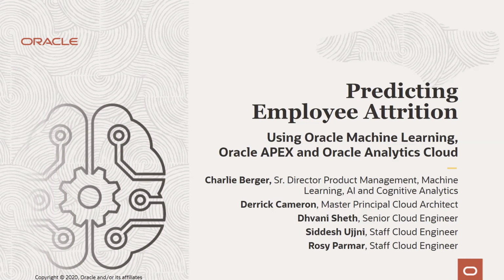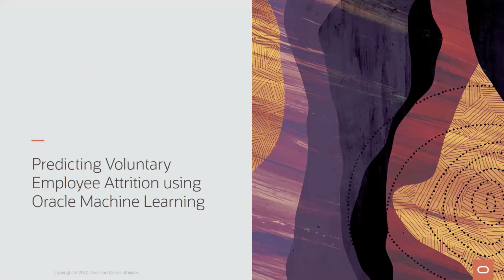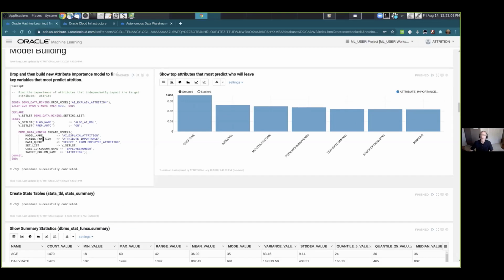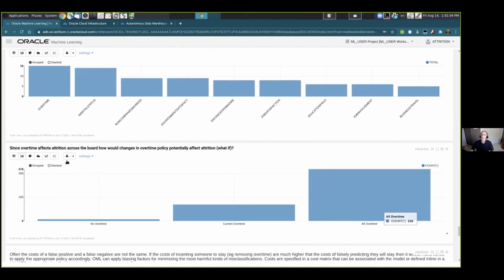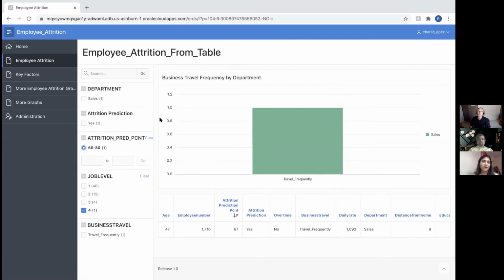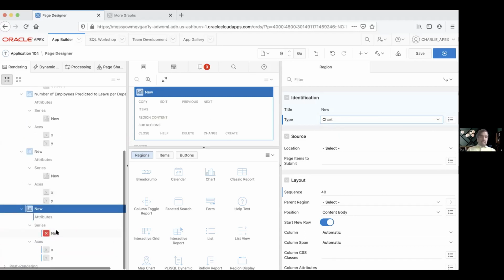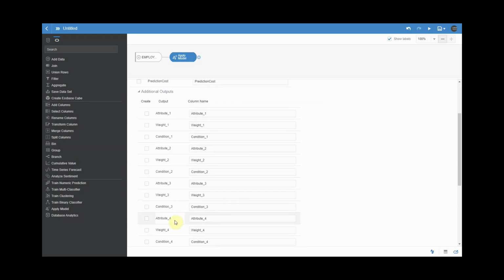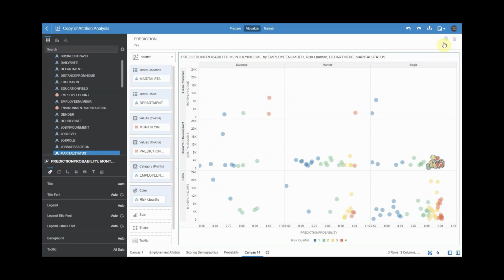Predicting Employee Attrition: Autonomous Database, Oracle Machine Learning, APEX & Analytics Cloud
Predicting Employee Attrition using Oracle Autonomous Database, Oracle Machine Learning, Oracle APEX and Oracle Analytics Cloud

This YouTube walks you through the detailed steps of how to solve a typical machine learning problem—predicting voluntary employee attrition—using Oracle Autonomous Database and Oracle Machine Learning. It continues on to show how to build a “solution” Oracle Application Express (APEX) and Oracle Analytics Cloud.  We show how to use Oracle Machine Learning Notebooks to build, evaluate, select and apply multiple ML models that run entirely inside the Oracle Database. We then quickly build an APEX application and view and interrogate our insights and predictions about employees. Lastly, interactively explore our insights and predictions using Oracle Analytics Cloud.  We share the code and “demo kit” on GitHub for “best practices” for anyone who wants to learn and reuse the demo assets.

The "Converged Database":  02:10
Quick Overview of Oracle Machine Learning: 02:51
OML Algorithms: 05:35
OML Employee Attrition Notebook walk-through: 08:05
APEX Employee Attrition App and Insights walk-through: 26:47
New Oracle Analytics Cloud 5.7 + OML Integration: 41:00
Analytics and Data Oracle User Community GitHub:  55:15
Resources/Links: 55:45